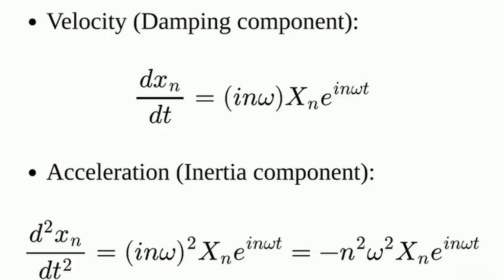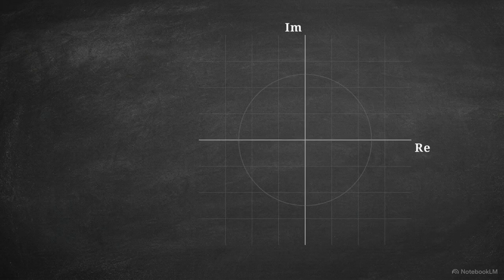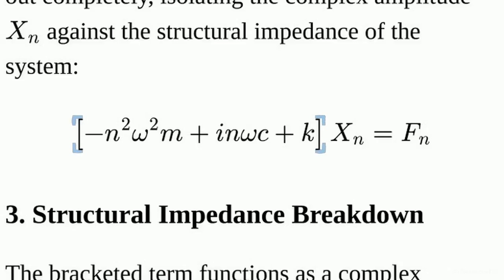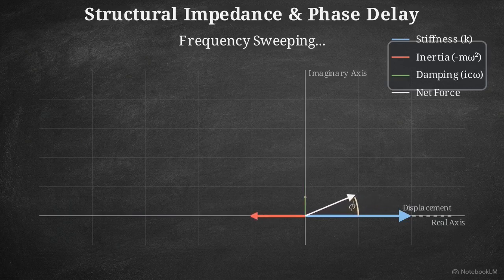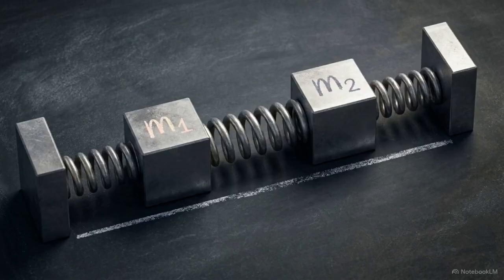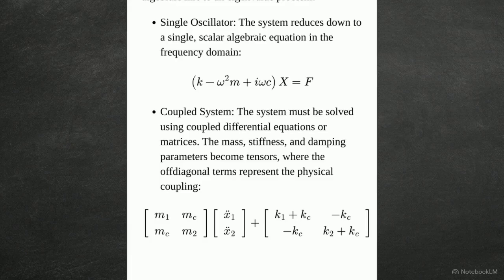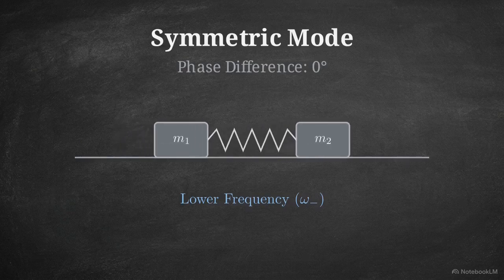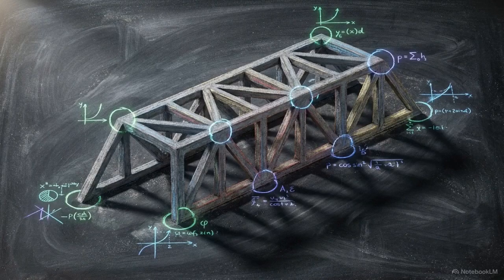Complex Frequency Response and Structural Impedance